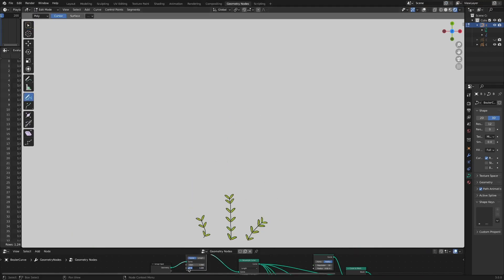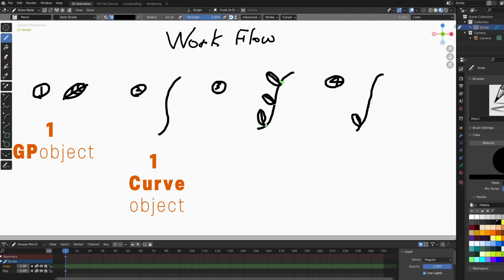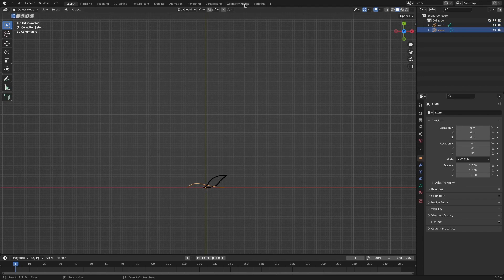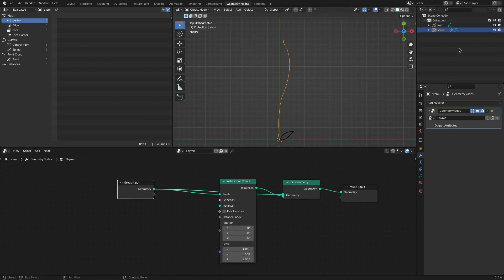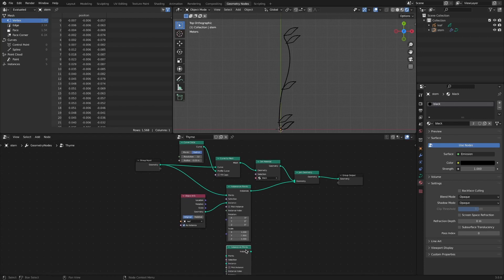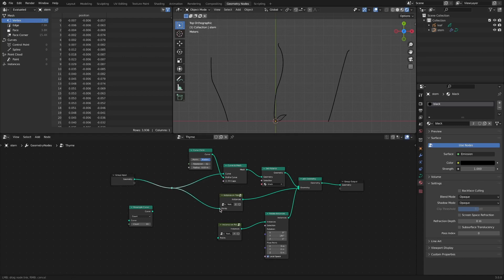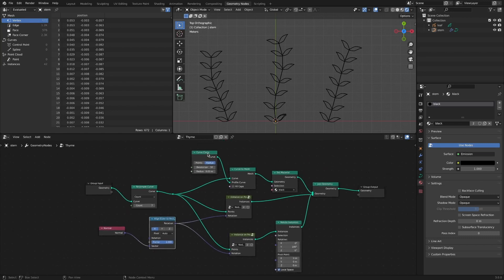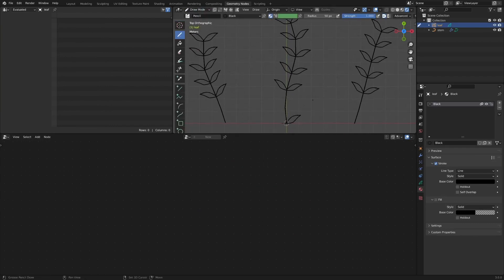Tutorial : Drawing with Geometry Nodes (Grease Pencil, Blender 3.0)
In this video, we explore the possibilities of digital drawing using Blender's Geometry Node and the Grease Pencil.

Chris Zabriskie의 That Kid in Fourth Grade Who Really Liked the Denver Broncos에는 크리에이티브 커먼즈 저작자 표시 4.0 라이선스가 적용됩니다.

이 동영상의 음악
노래
That Kid in Fourth Grade Who Really Liked the Denver Broncos
아티스트
Chris Zabriskie
앨범
YouTube 라이선스 제공자